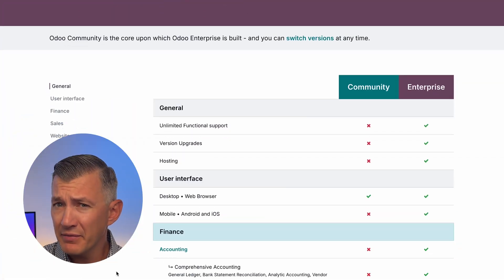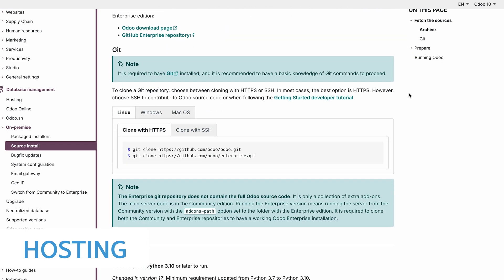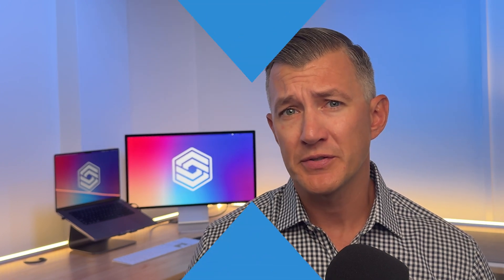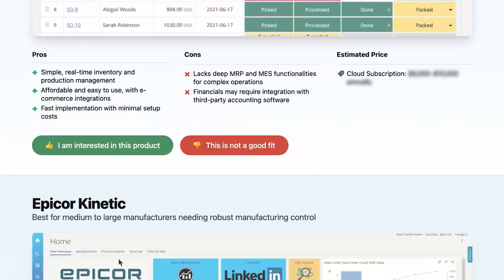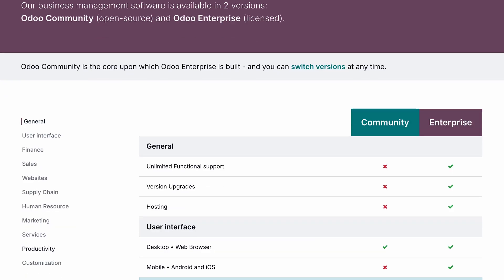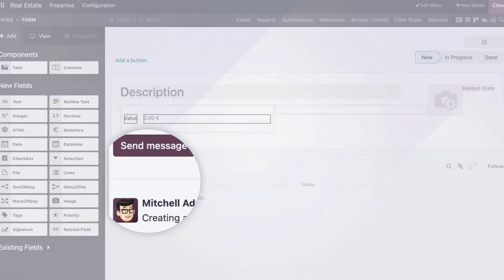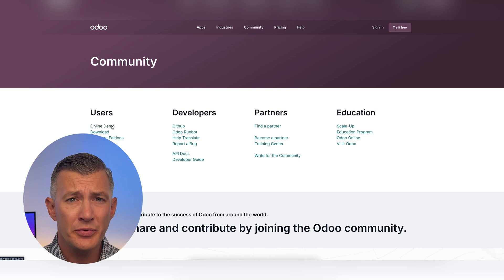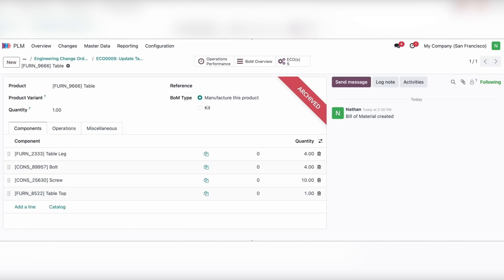Odoo Community vs Enterprise 2025 Comparison - Which One is Best?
Odoo offers an ERP system in two editions: Community and Enterprise. But they’re not just pricing tiers—they’re completely different in how they’re hosted, priced, supported, and even what core features are included.

Timestamps:
00:00 – Intro
00:31 – Hosting Differences (Cloud vs. Self-Hosted)
01:07 – Pricing: Free vs. Paid Subscription
02:08 – Feature Comparison: What’s Missing in Community
03:16 – Support & Version Updates
03:58 – Which Businesses Should Use Community?
04:08 – When to Use Enterprise Instead
04:22 – Final Verdict & Next Steps